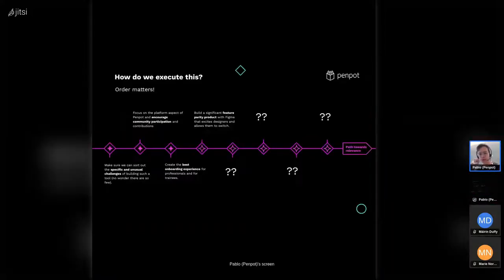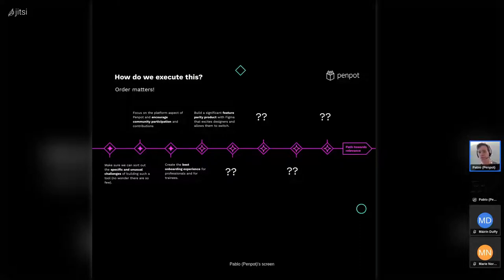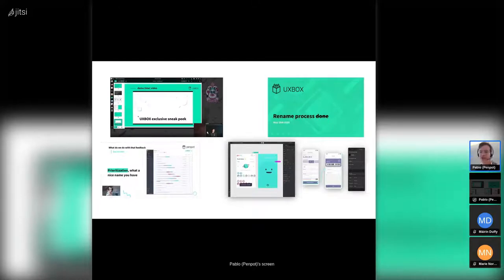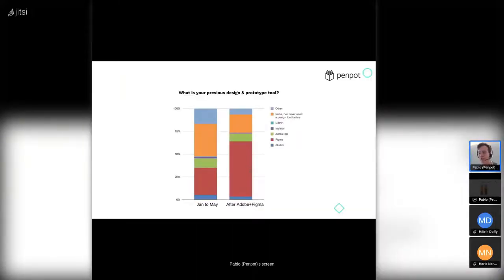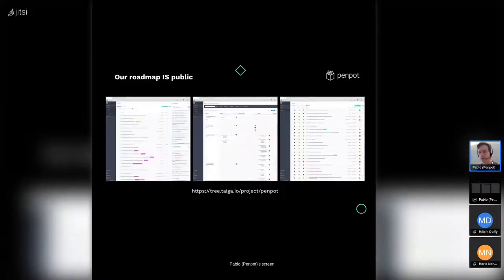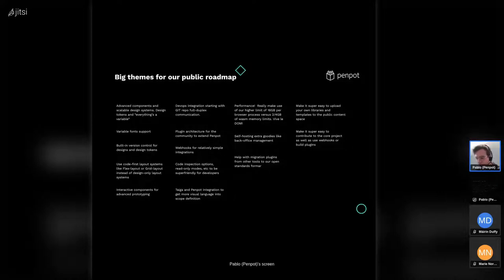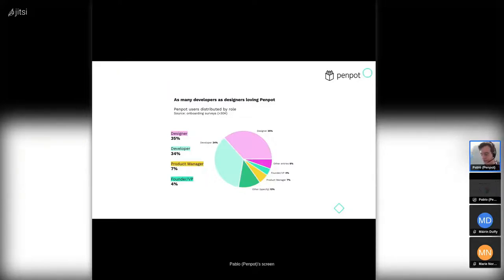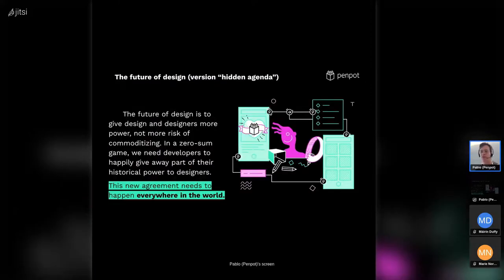Penpot, the Public Roadmap and Our Secret Agenda | Creative Freedom Summit 2023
What does the origin of Penpot tell us about the real motivation behind the tool? At a time when the Penpot team is about to announce we're finally out of Beta, we will bluntly share the key principles behind our efforts as well as an early sneak peek on BIG features coming next.

🥸 Speaker: Pablo Ruiz Múzquiz

Pablo is the CEO of Taiga and Penpot. He is an entrepreneur with 20+ years of experience in software development. His expertise covers open source, design and code collaboration and lean practices. His major concern is how technology can have a net positive impact on society.

A special thanks goes out to volunteer Ian Phillips for editing this video!